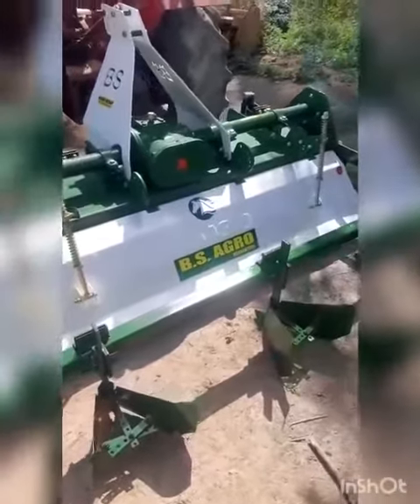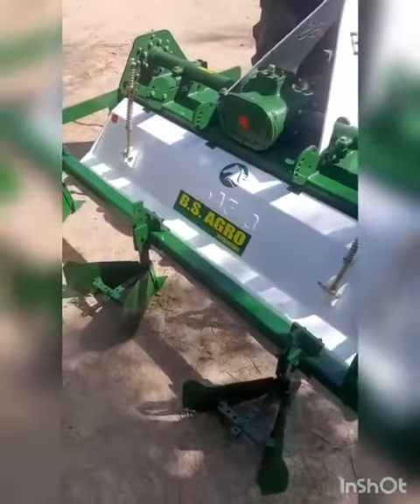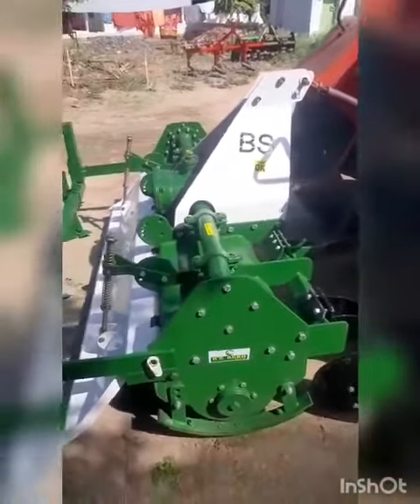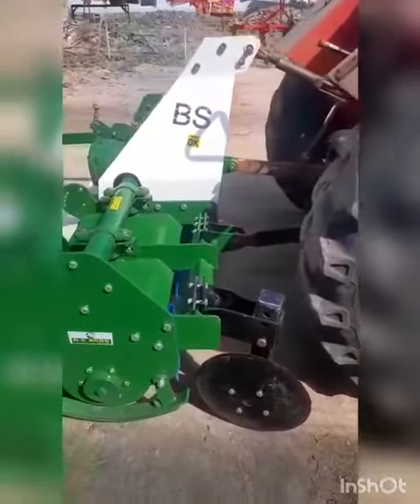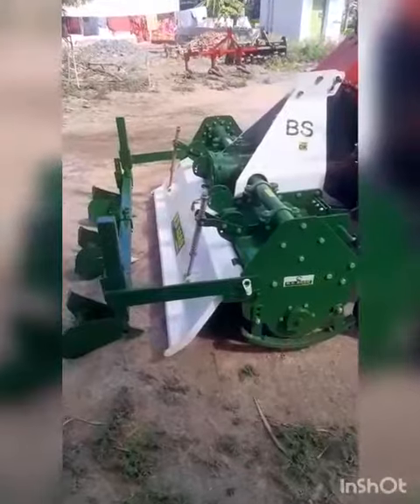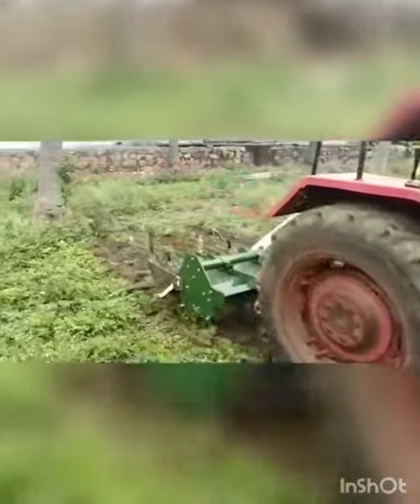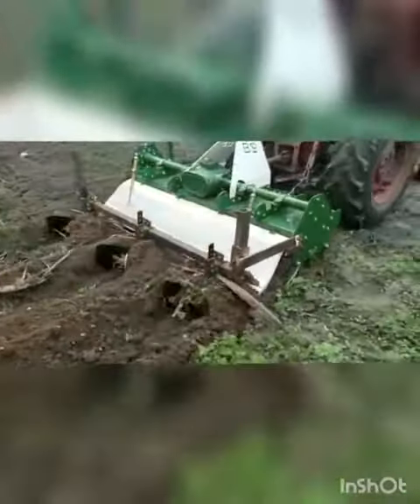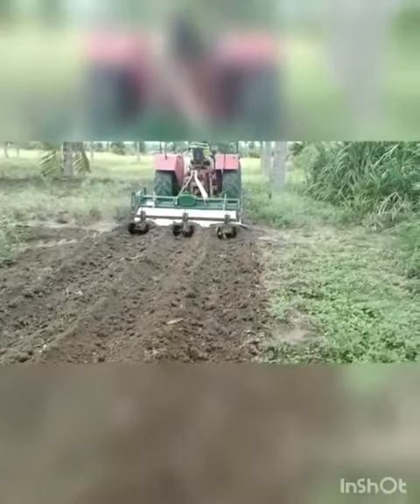BS AGRO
Video from M.Gopal